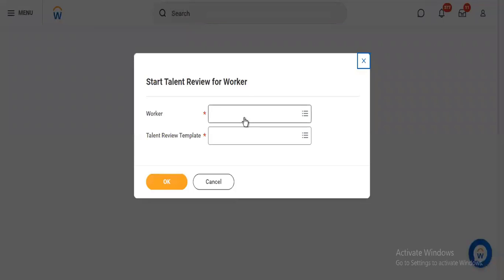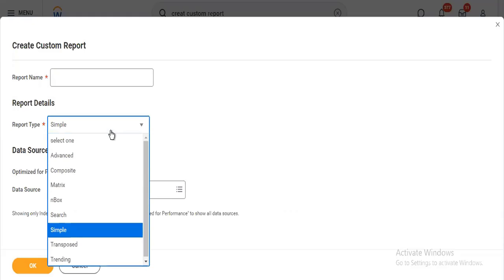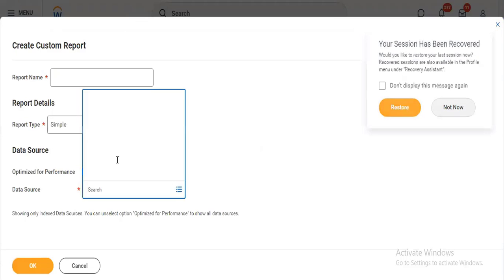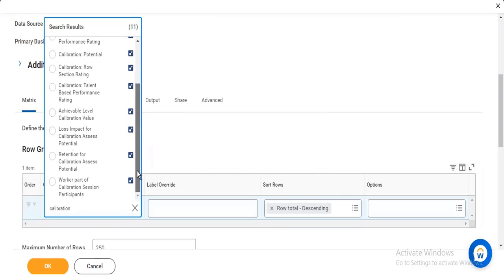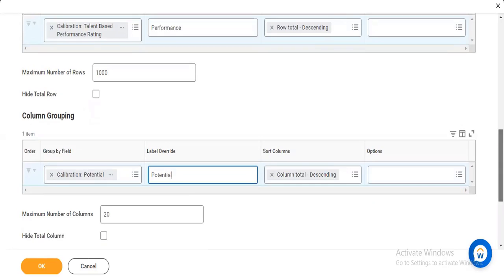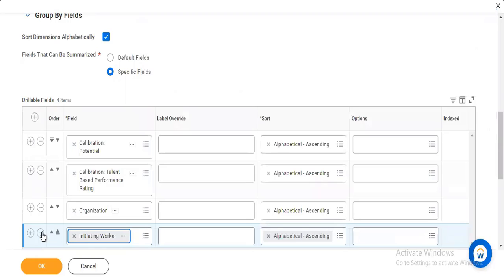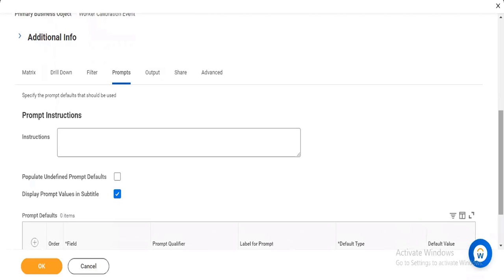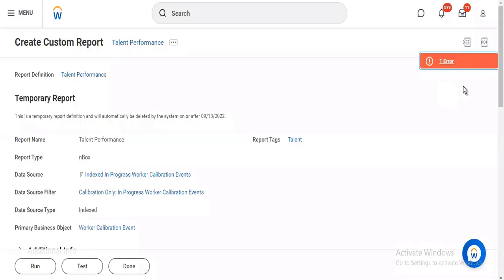Workday Talent and Performance Training |Workday Talent and Performance Tutorial | workday course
This  Workday Talent & Performance video covers all the Workday Talent & Performance Report Types concepts. Assume this  Workday Talent & Performance Tutorial is suitable for a beginner or who is willing to start their career in Workday Talent & Performance.